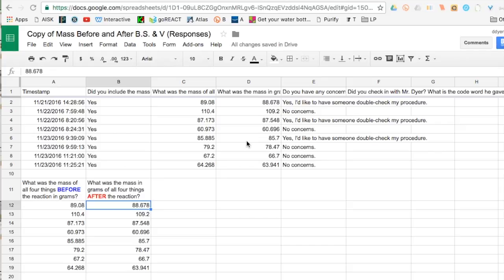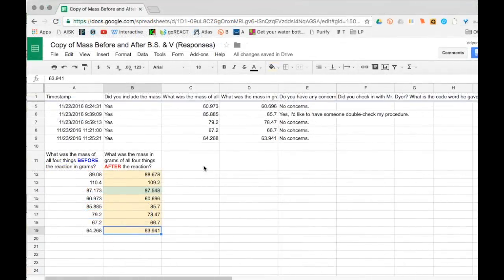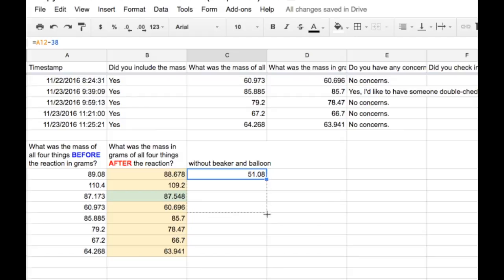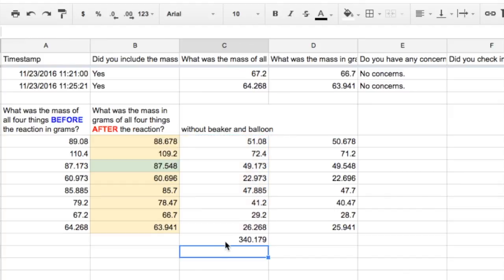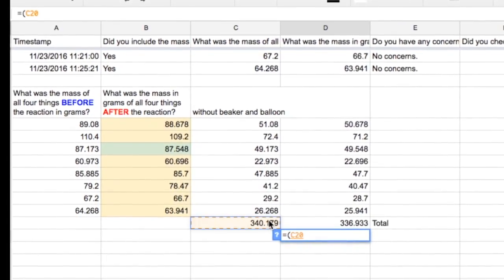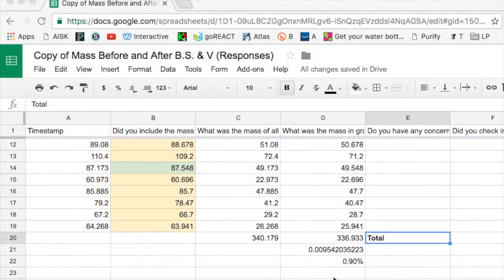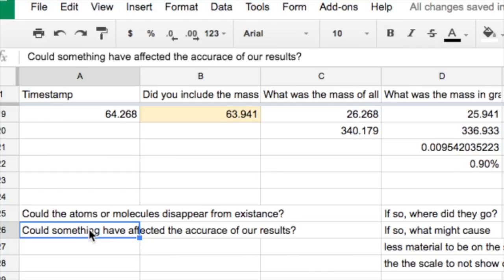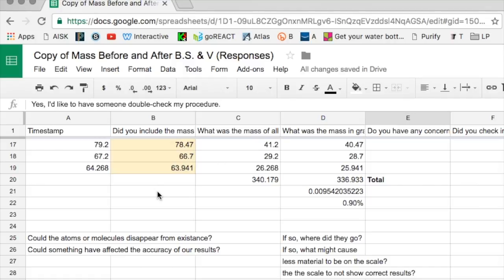Interpretting Baking Soda & Vinegar Results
This video is about Interpretting Baking Soda & Vinegar Results